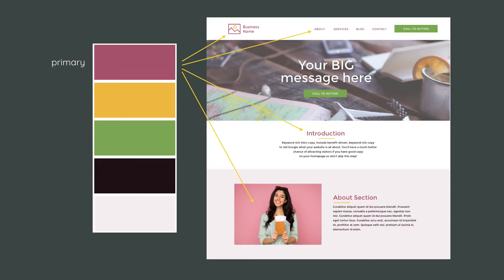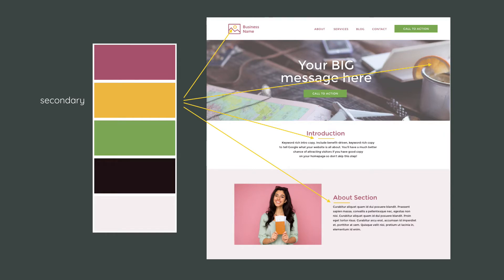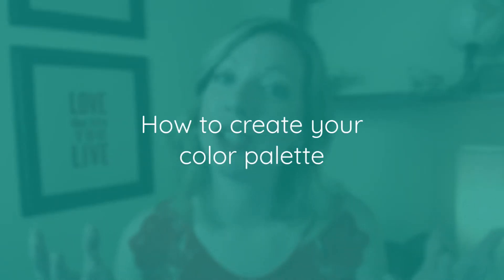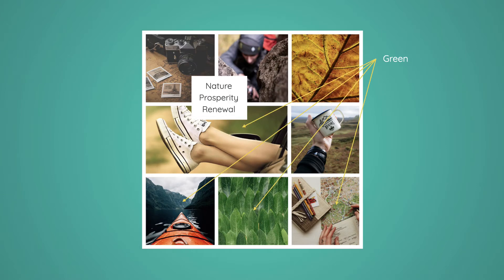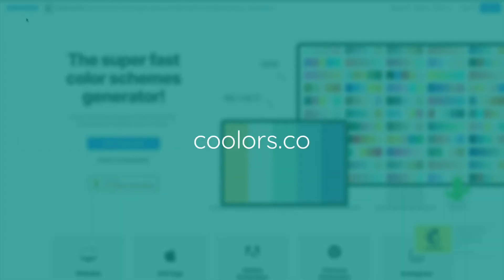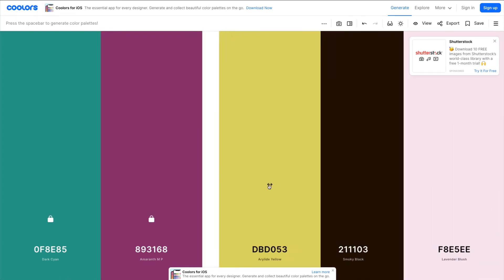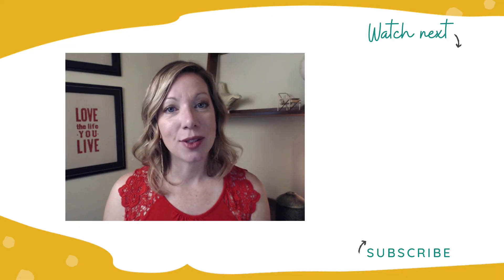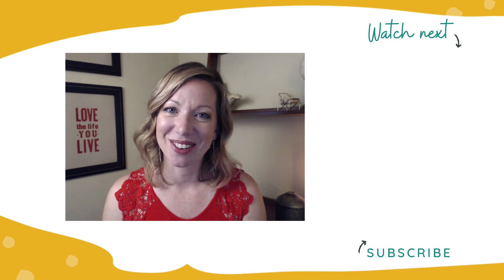How to create a color palette for your brand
How your dream client feels about your brand pulls more weight than what they think about a brand. Let that sink in for a second!

Pair that with the fact that certain colors evoke certain emotions and suddenly it all makes sense — your brand colors play a huge part in your ability to get clients.

No worries though, I'm going to fill you in on my strategy for creating an effective color palette for your business.

Launch your online business in just 30 days —
The FREE 30-Days to Launch Playbook is a checkable calendar of daily prompts to simply and strategically start your online business — in just one month. Get the Playbook here:

Join me inside of my Facebook group —
We’re a supportive and collaborative space for entrepreneurs establishing and growing their dream business